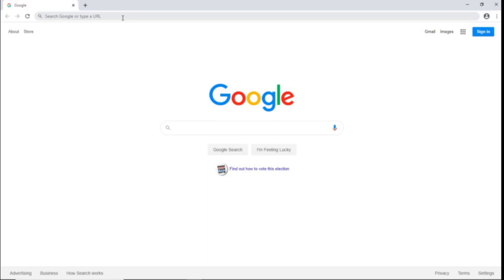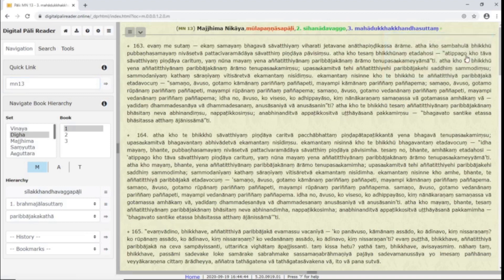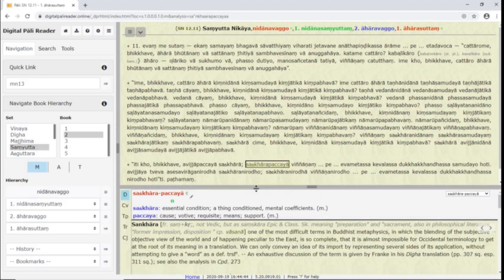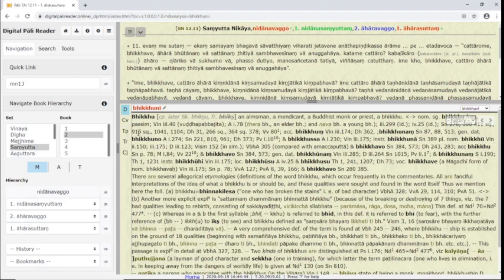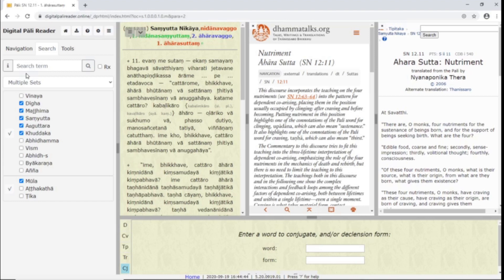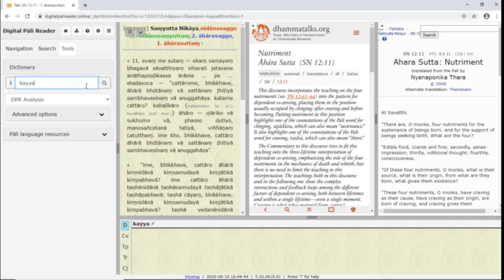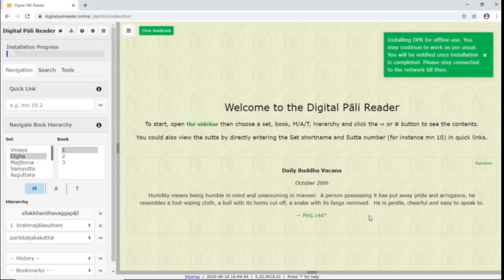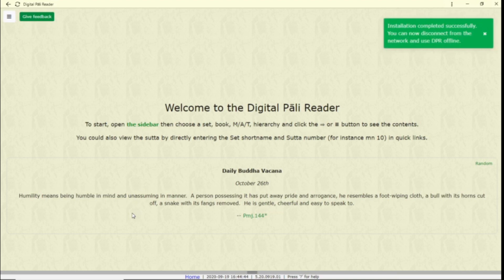How to Use the Digital Pāli Reader - Feature Overview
The Digital Pāli Reader is a tool much like a hard-copy language reader. The tool includes the Pāli canon and related scriptures. It includes multiple dictionaries to facilitate reading the scriptures. In addition to enabling an immersive experience for the study of the Tipitaka, it is also useful in the study of the Pāli language at an advanced level. The Digital Pāli Reader is used by Buddhist monks in their Pāli studies, at Universities around the world and by lay users for study at home.